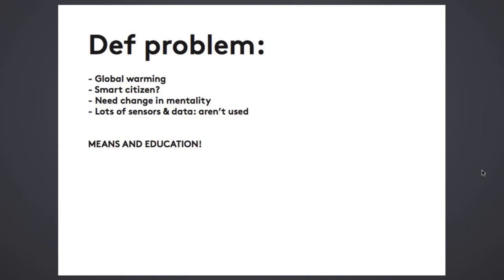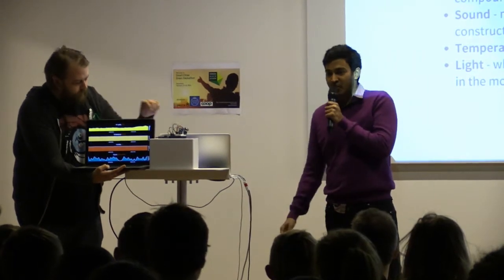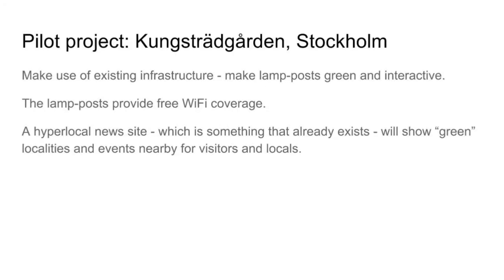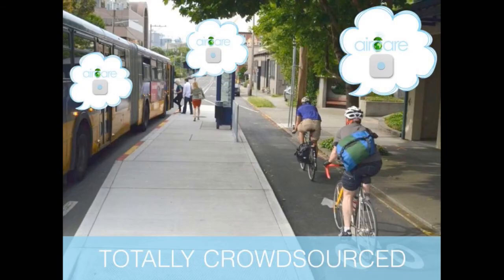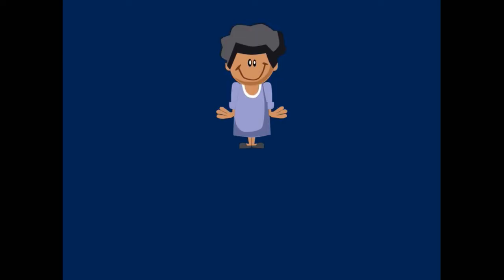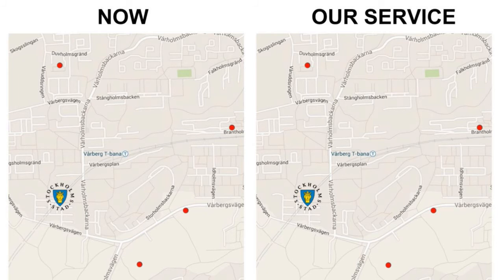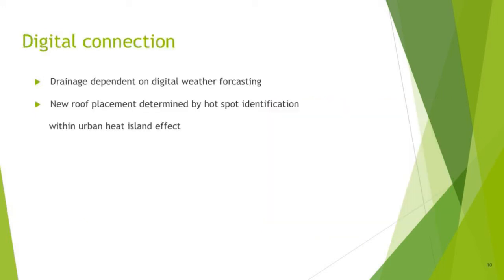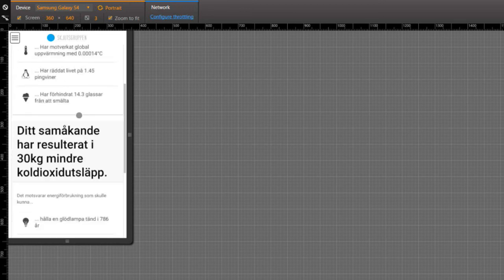Smart Cities Green Hackathon 2016 - Presentations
February 12 -13, 2016 we had a Green Hackathon focusing on smart cities and sustainability. The event was organised by CESC – Center for Sustainable Communications – at the university of KTH and the Swedish consultancy company Sweco focusing on sustainable urban solutions.

There are 22 presentations  that have 3-4 minutes each.

The order of the challenges are: Sweco City Sensors (12 teams), Stockholm Digital Care (6 teams), Nacka Green Walls and Roofs (2 teams) and Skjutsgruppen (2 teams).